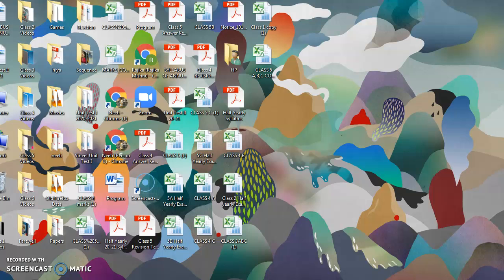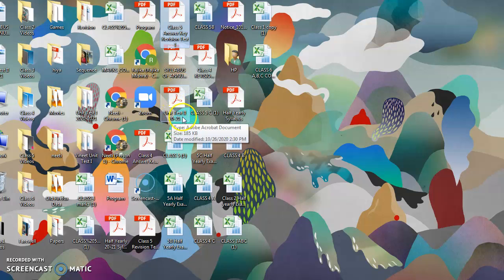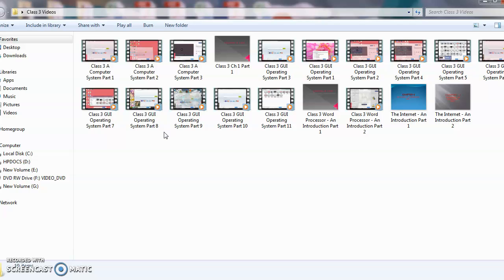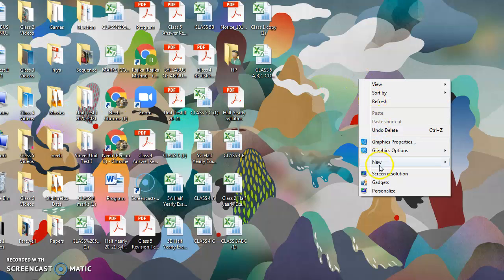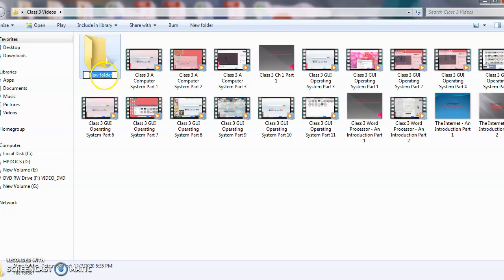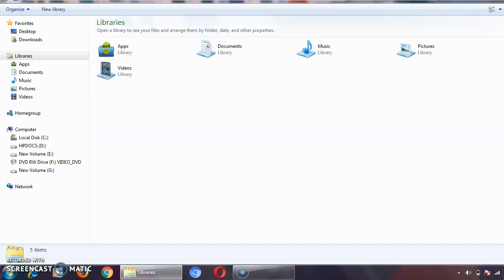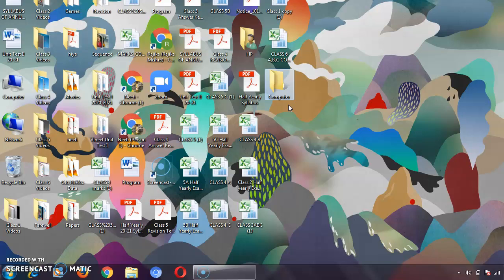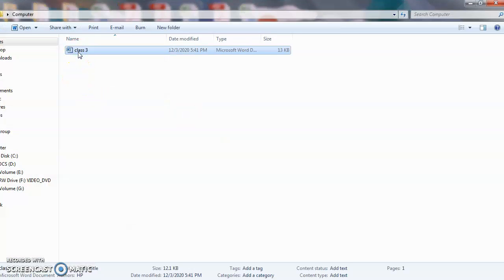File Management Part 1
What is file and folder?, Windows Explorer,Creating a file and folder, Saving a file